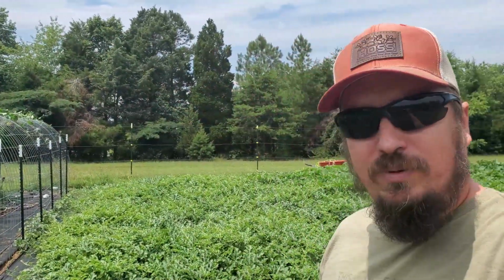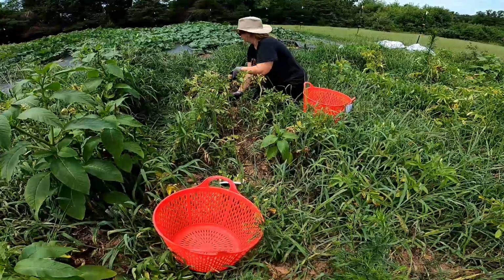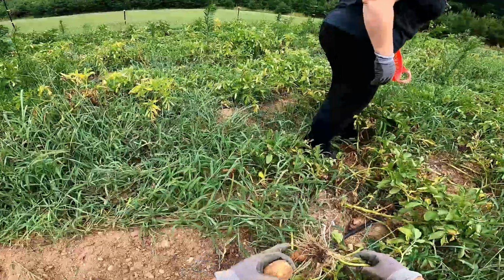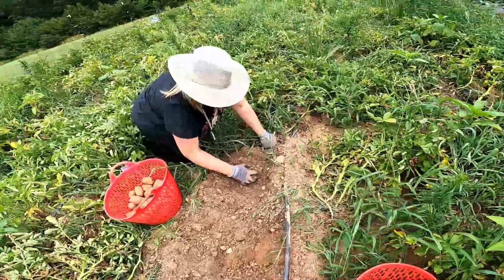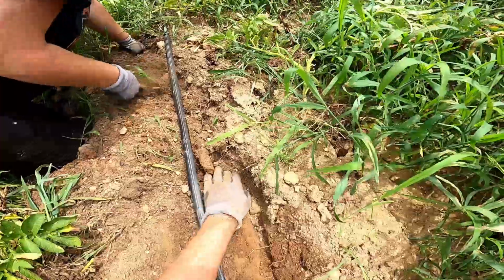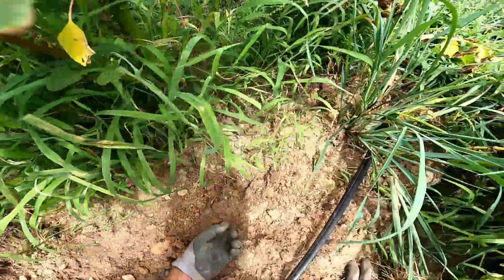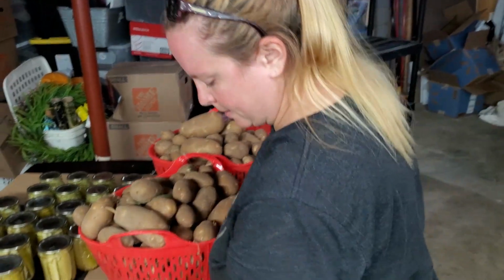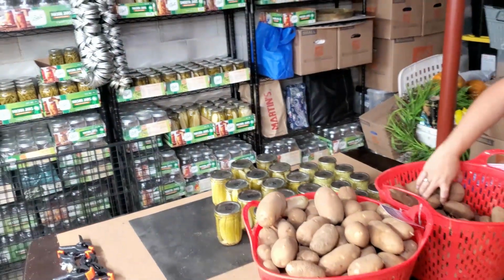Potato Picking 2022 | ROUND 1 | Russet Norkotah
Its POTATO PICKIN time!

In our first match, we have in the left corner Amy and Danny, two middle aged adults trying to grow food out of the dirt.  In the right corner we have.. Russet Norkotah potatoes purchased on the cheap from Tractor Supply and planted about 2 months ago!